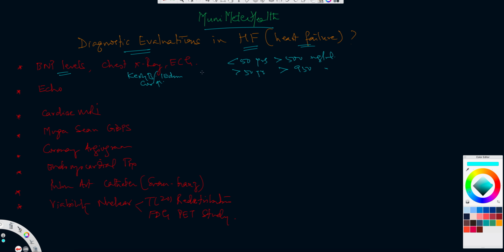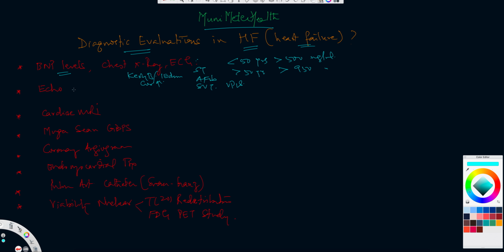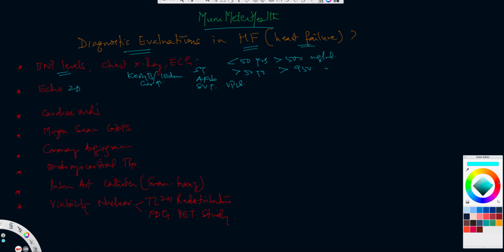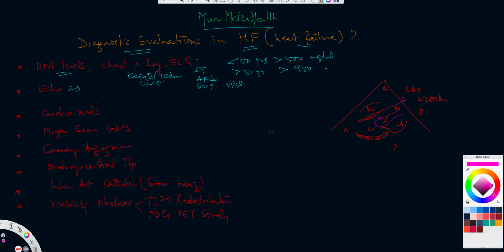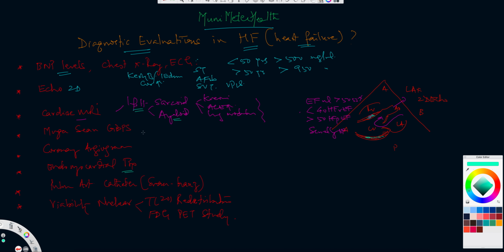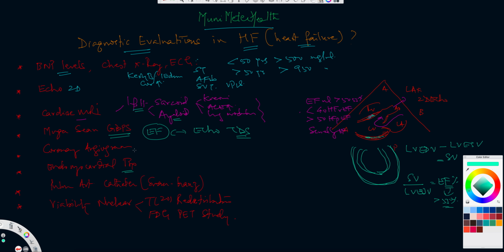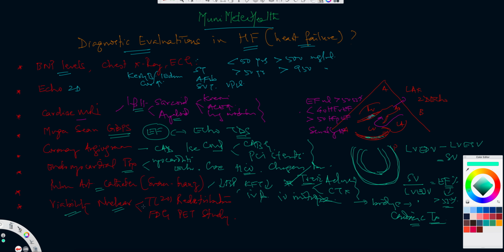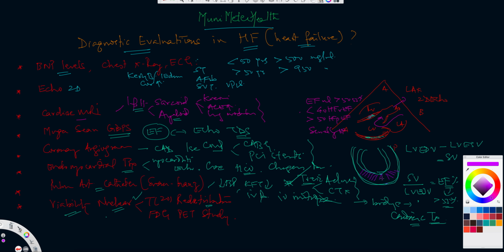^MuniHealth - #279 What Diagnostic Evaluations Are Available For Heart Failure?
Learn through this video the possible diagnostic tests that we can order very selectively and cost-effectively to diagnose heart failure (HF), the blood tests namely pro-BNP, ECG and Echo.  Also what’s the role of cardiac MRI and nuclear PET scanning to assess the severity, the types and functional class, understand the etiology, and how to come up with suitable therapeutic options, and then follow prognostically, Dr. Sharad Jaitly further explains in the video.

279 What Diagnostic Evaulations Are Availabel For Heart Failure?